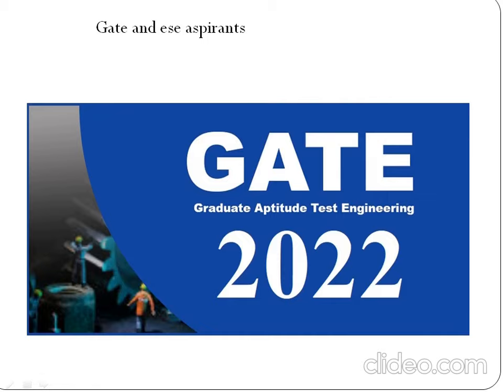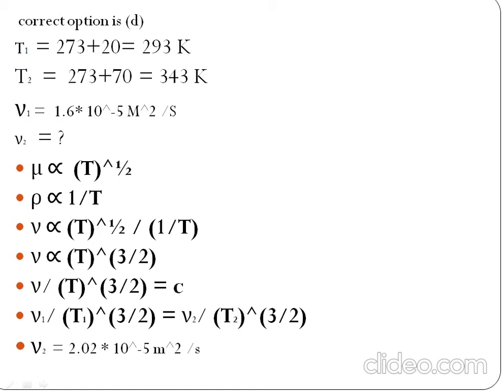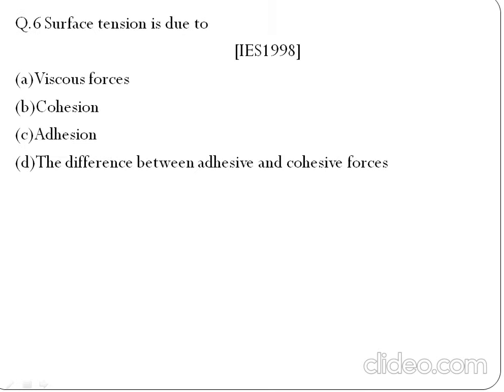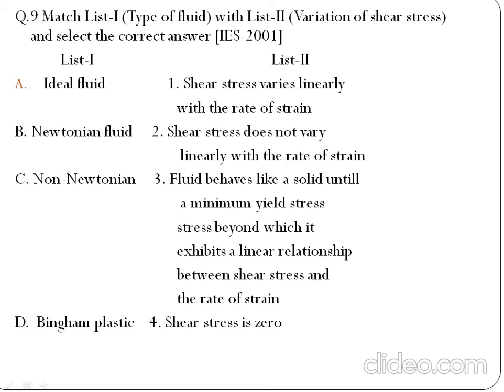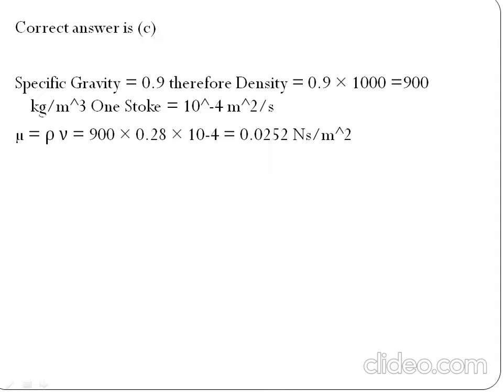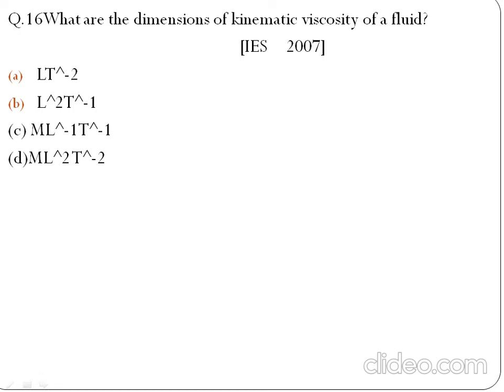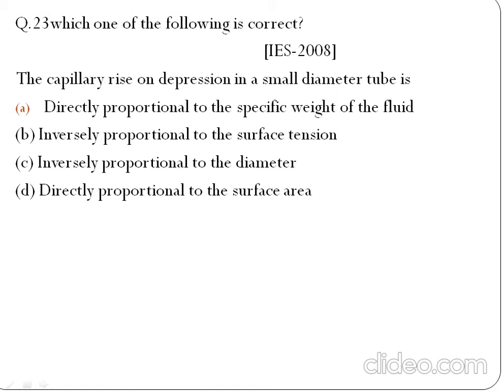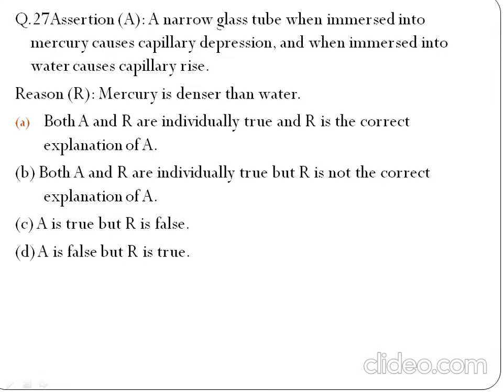previous year gate and ese questions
previous year gate and ese questions on fluid properties which is usefull for preparation please comment your query on comment section and do any suggestion for material content